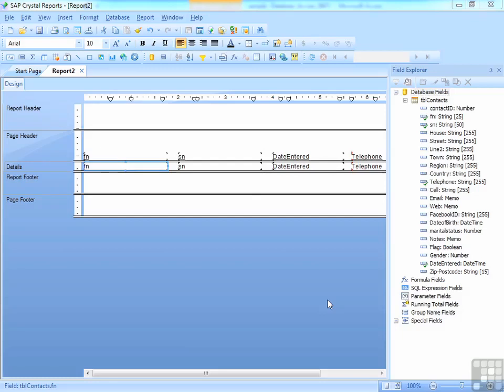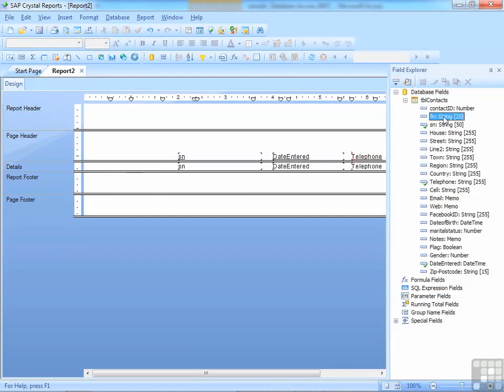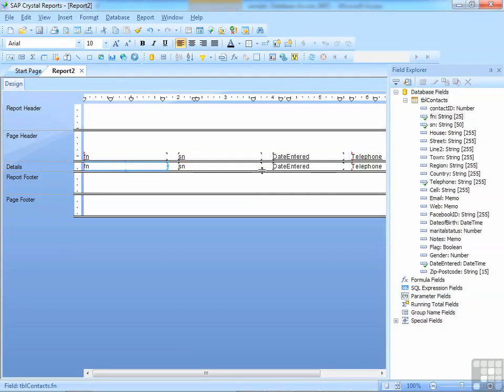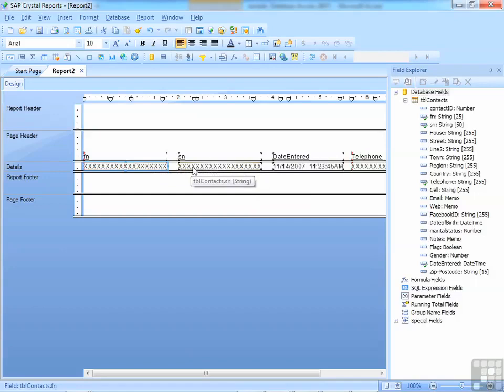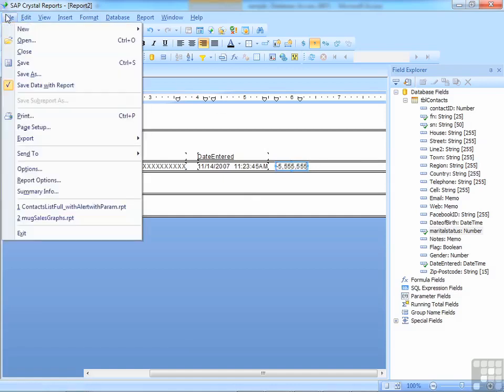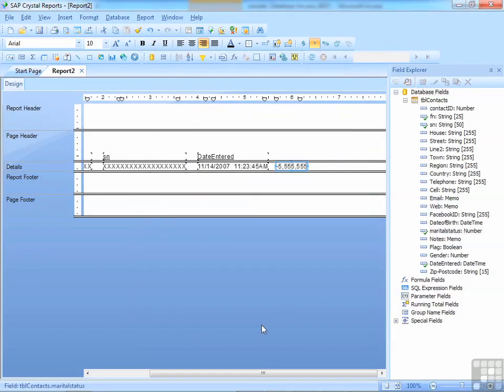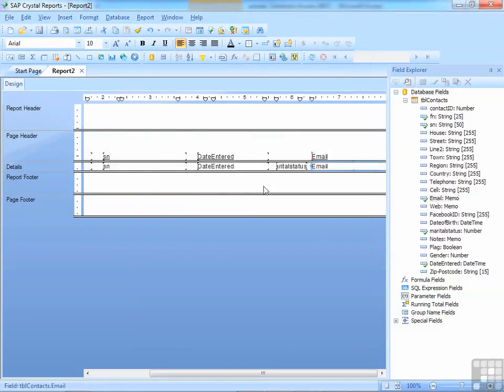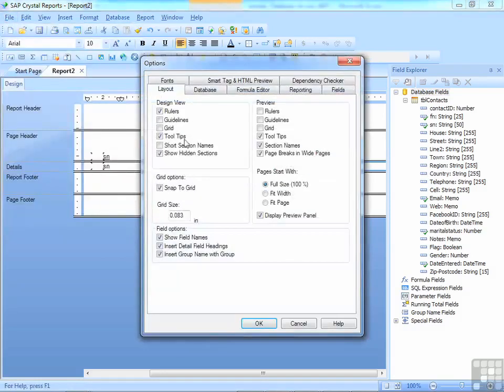Beginners Crystal Reports 2013 & 2011 Part 15